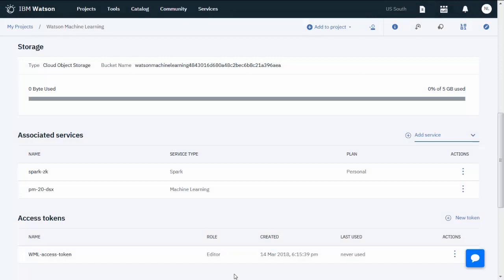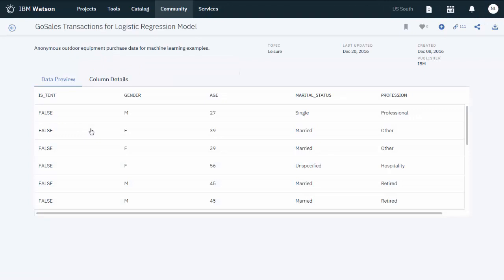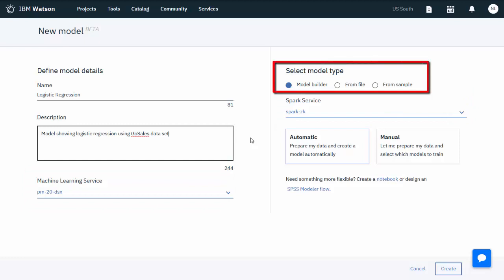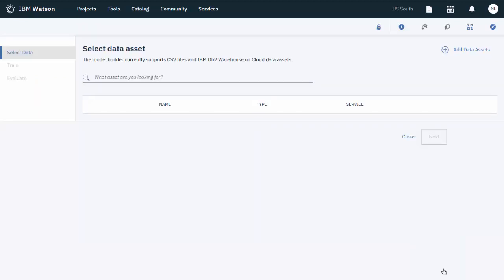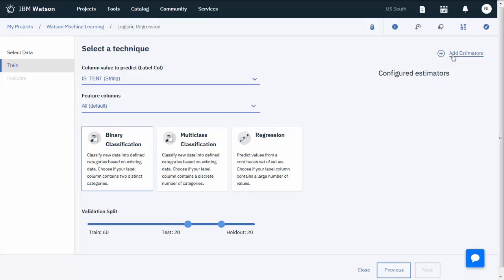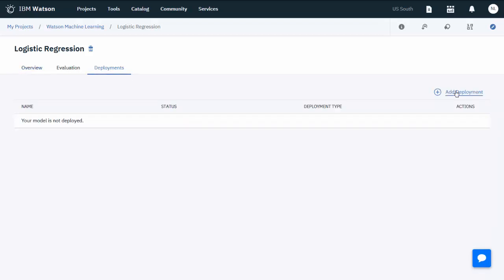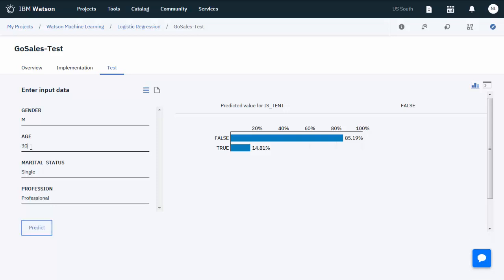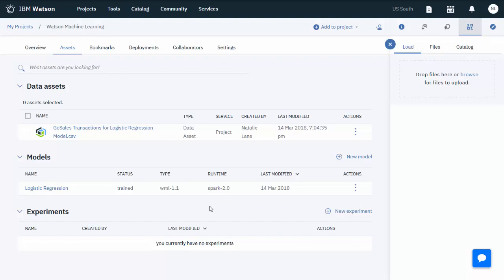DTE: Build a Logistic Regression Model with Watson Machine Learning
This video shows how to create, train, save, and deploy a logistic regression model using IBM Watson Machine Learning that assesses the likelihood that a customer of an outdoor equipment company will buy a tent based on age, sex, marital status and job profession.